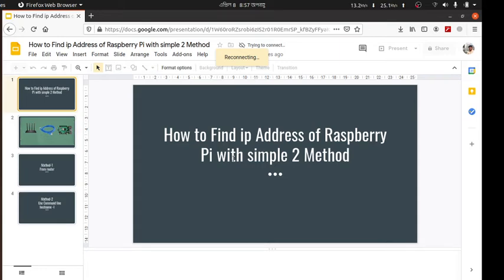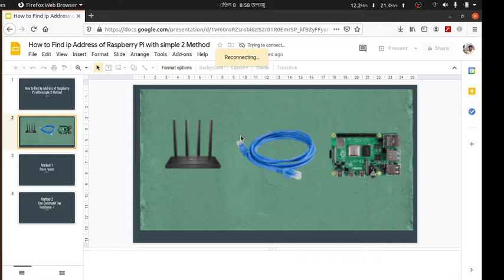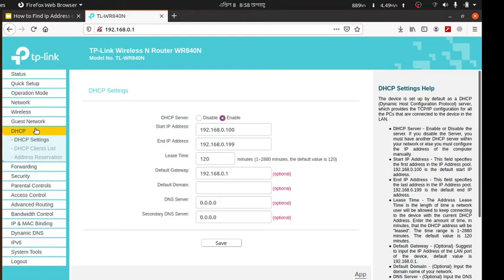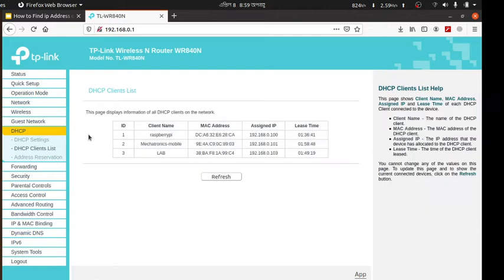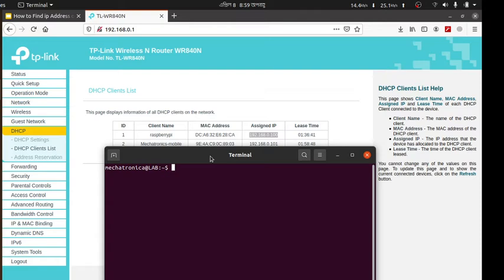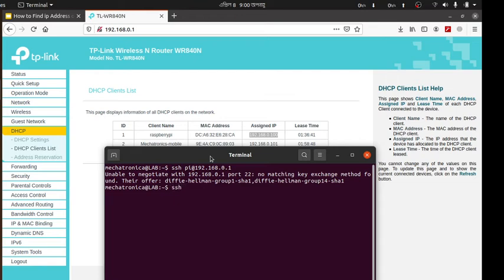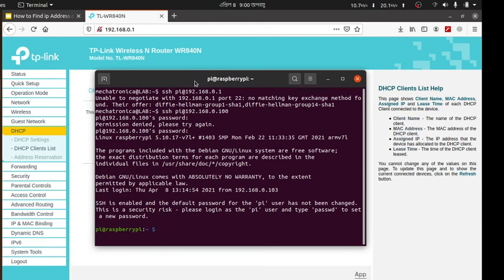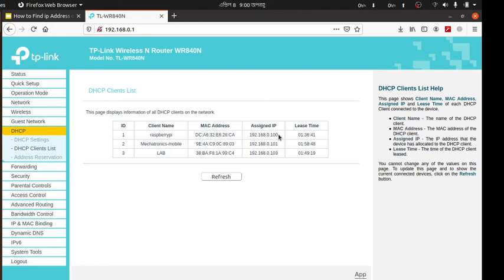How to Find ip Address of Raspberry Pi with simple 2 Method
In this tutorial, i will show you how to find IP address of raspberry pi  and at the end of this tutorial you learn how to find ip address of raspberry pi without monitor and find ip address of the raspberry pi command with a simple 2 Method